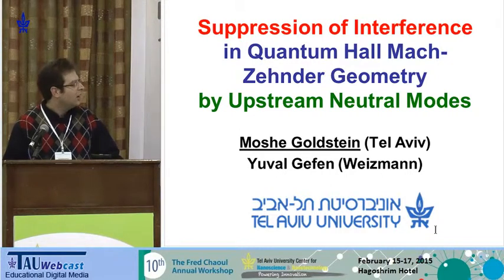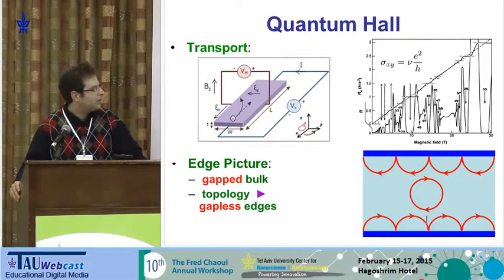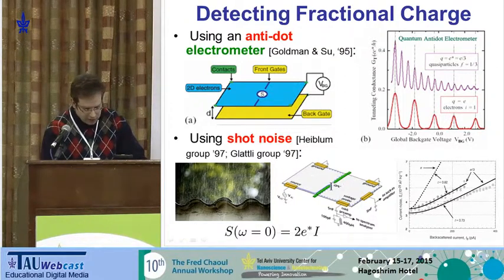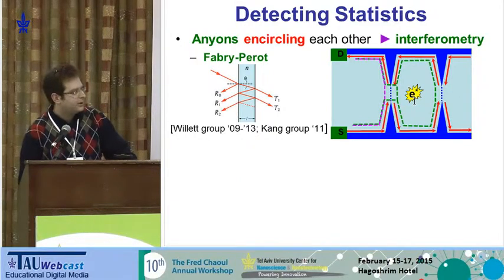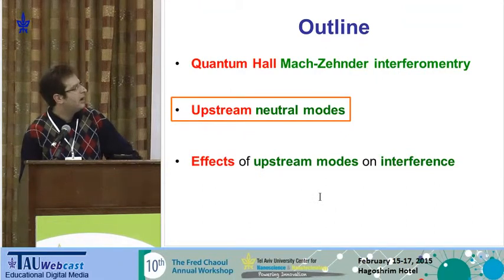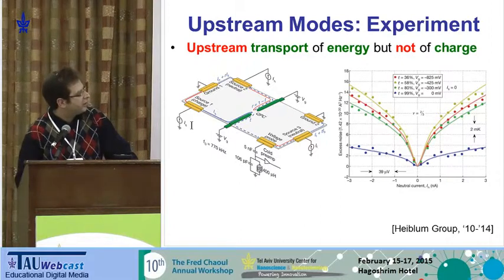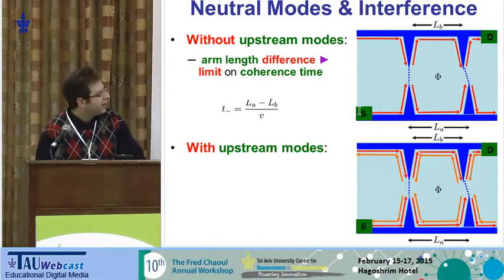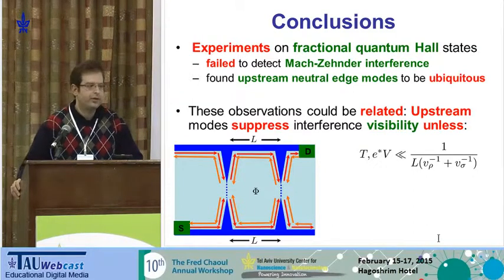Upstream Neutral Modes in Quantum-Hall Electronic nterferometers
Speaker: Dr. Moshe Goldstein

The Fred Chaoul 10th Annual Workshop
The Center for Nanoscience & Nanotechnology
Hagoshrim Hotel